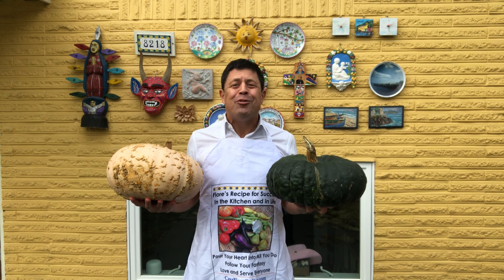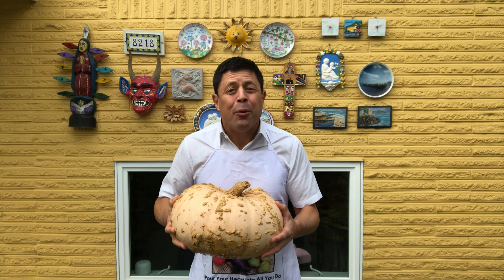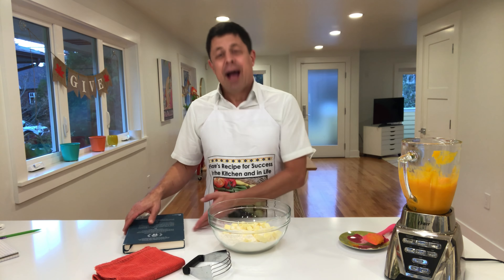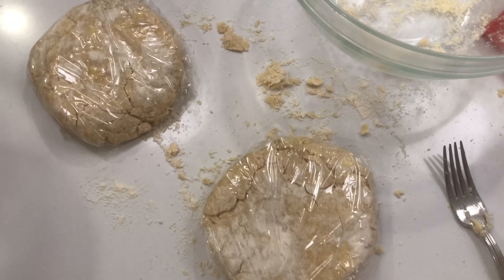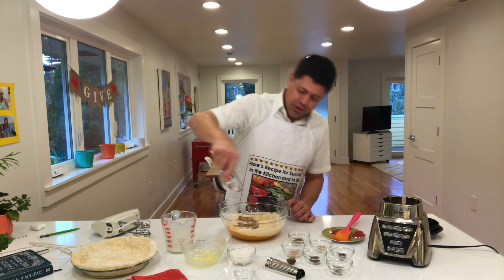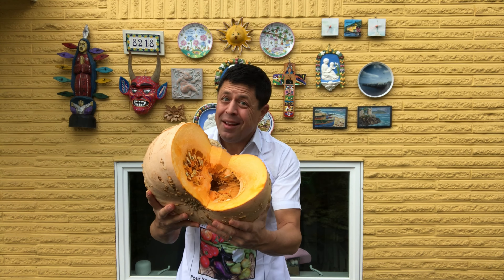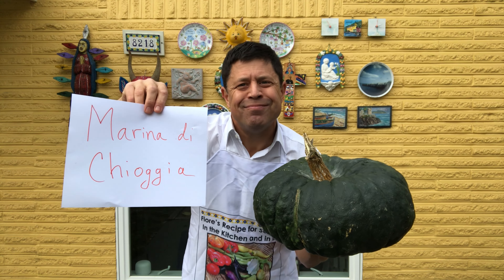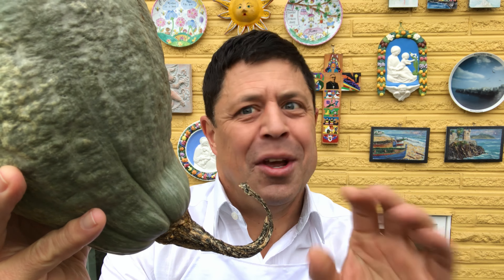Casa Fiore’s Cucina presents… 59More Farm-to-table Fall Fun:3 Steps to Up Your Pumpkin Pie Game!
Casa Fiore’s Cucina presents… #59
More Farm-to-table Fall Fun:
3 Steps to Up Your Pumpkin Pie Game!